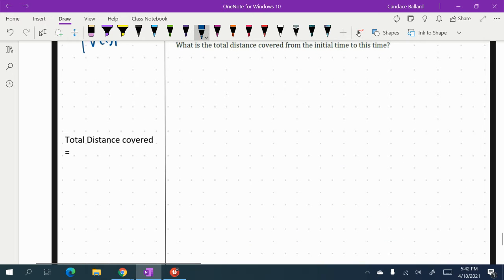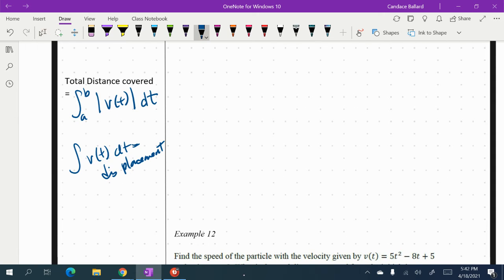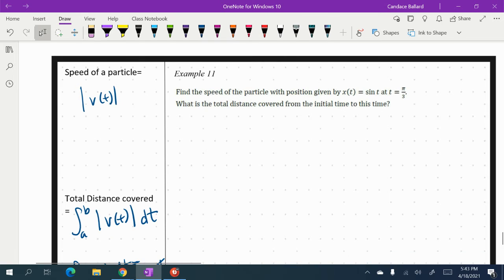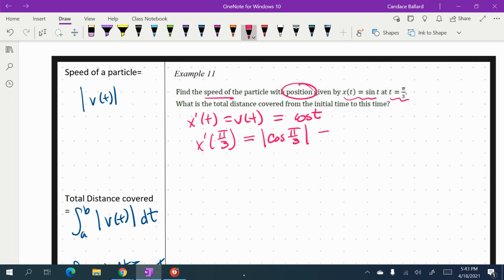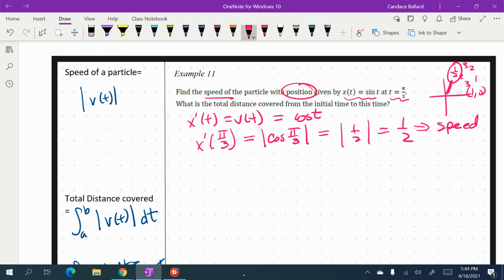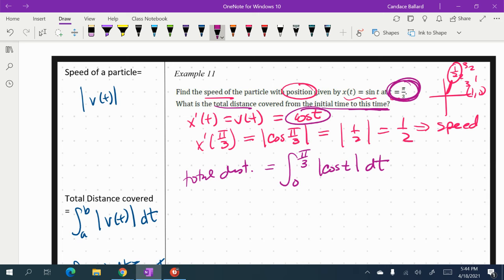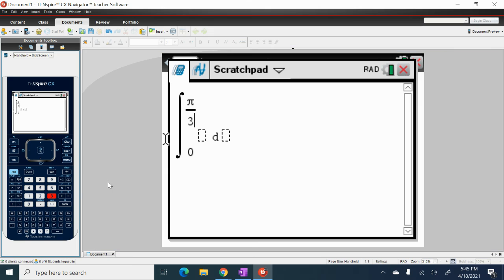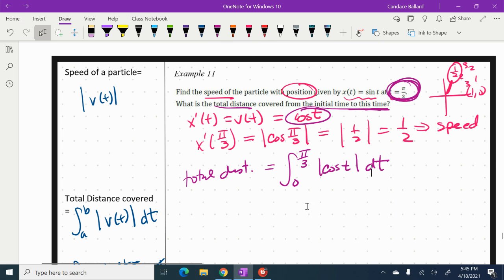Calculus AB 8.2 Position, Velocity, Acceleration Example 11